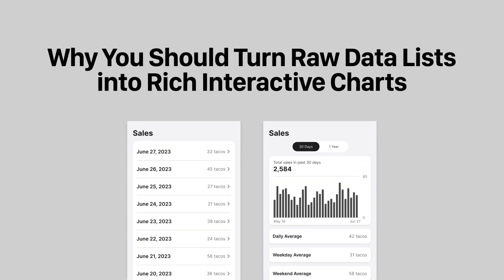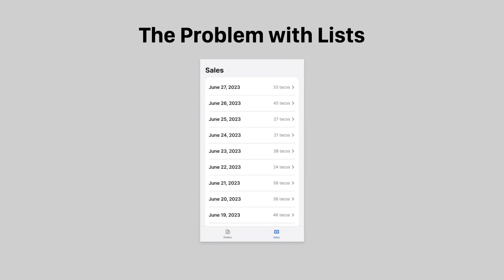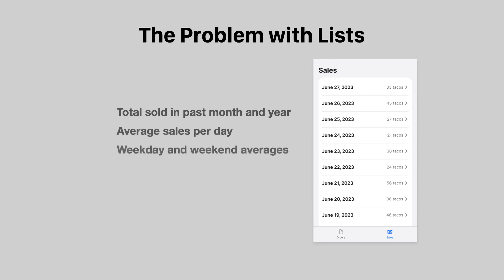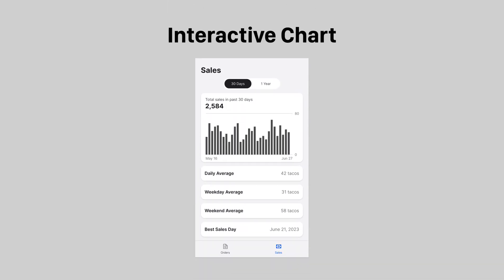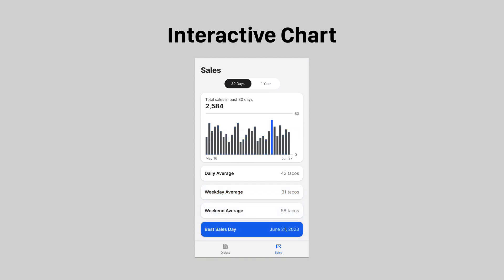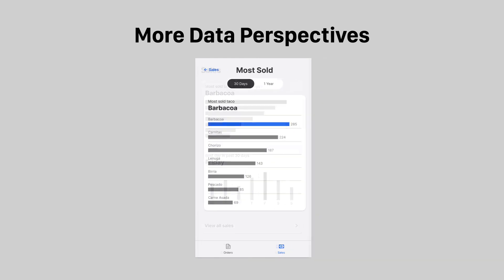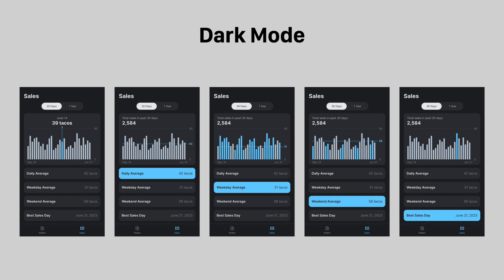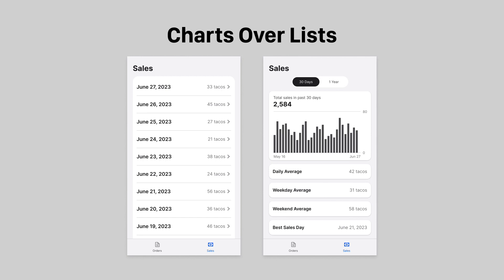How to Turn Raw Data Lists into Rich Interactive Charts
Charts are better than lists for displaying data. Turn your raw data lists into rich interactive charts.